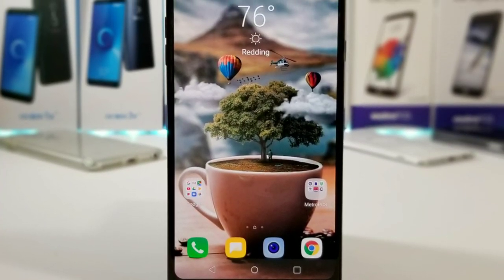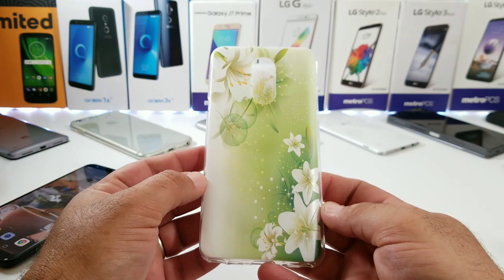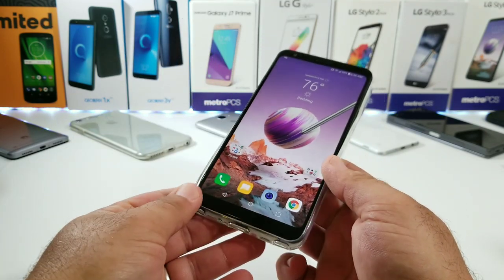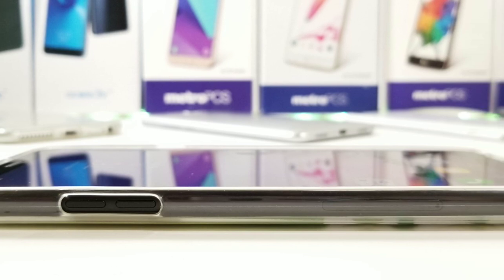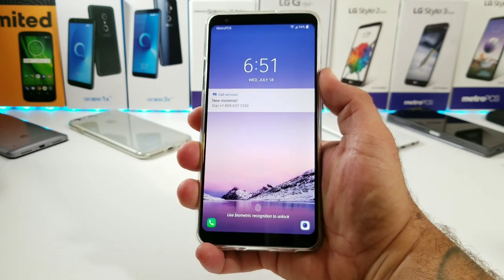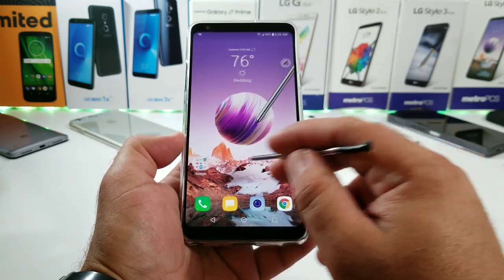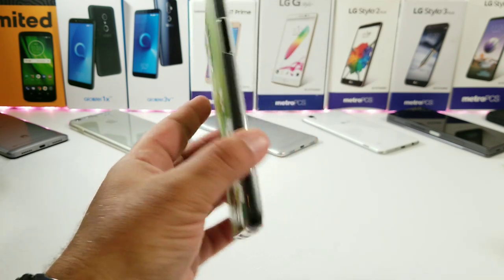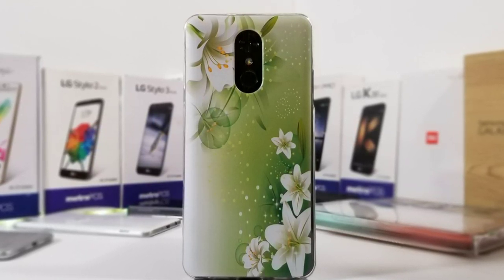LG Stylo 4 Lily painted Case. This case is definitely worth it 👍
Link to case on Amazon
LG stylo 4 Case,Jilika TPU Soft Painted Patterns Full Protection of The Phone Cover Case For LG stylo 4 (Lily)